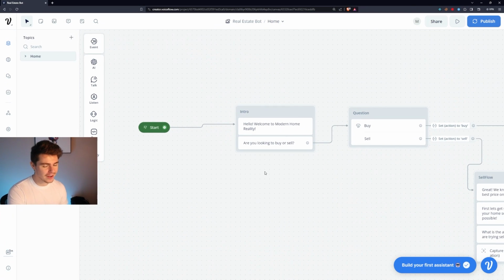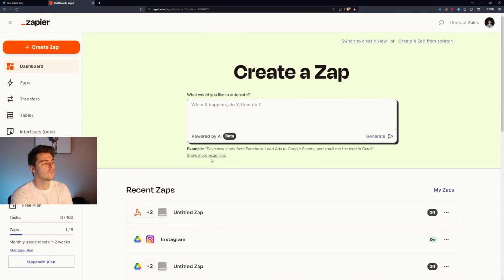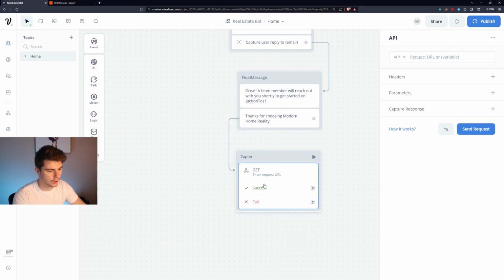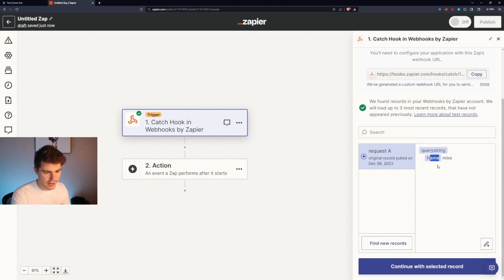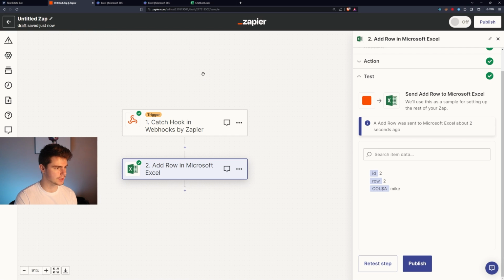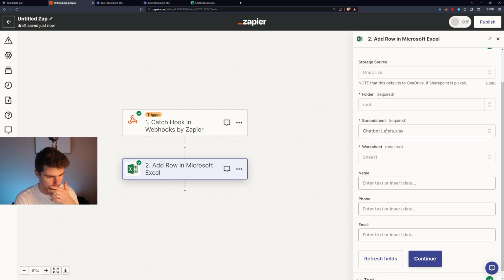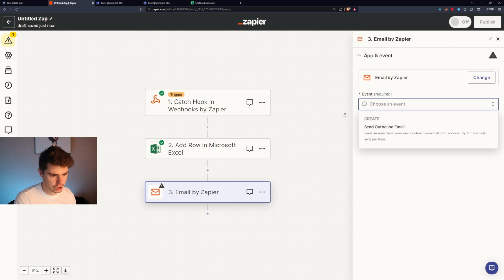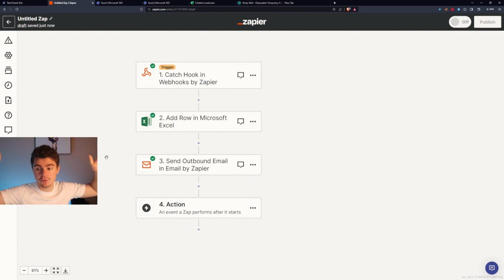Automate Your Chatbot With ANYTHING (Voiceflow Zapier Automation Tutorial)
Get the FREE template for this chatbot!

In this video i talk about how to integrate voiceflow and zapier to fully automate your chatbot to send information to your crm, lead sheet, sales team or even send an email. Hope you guys enjoy!